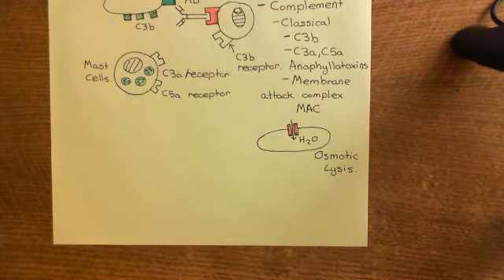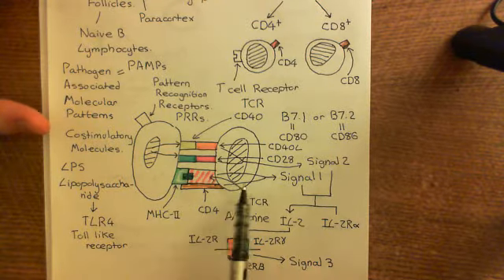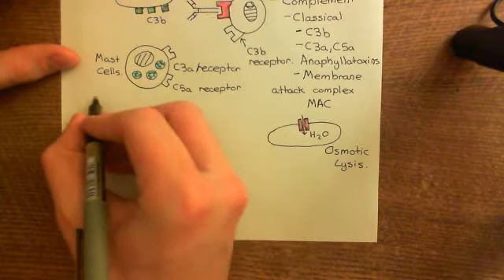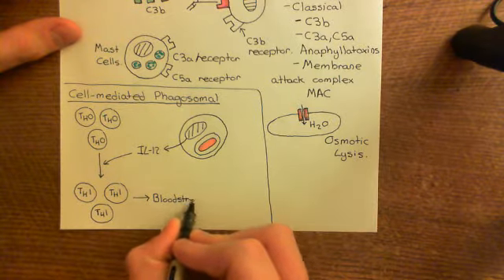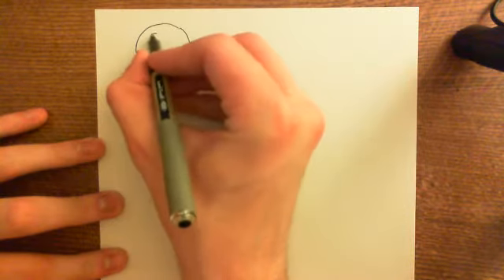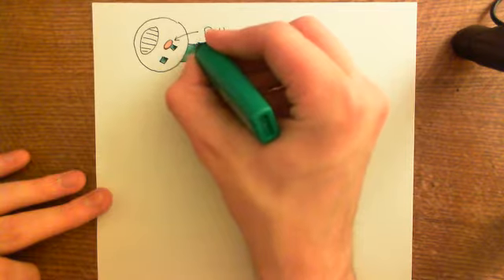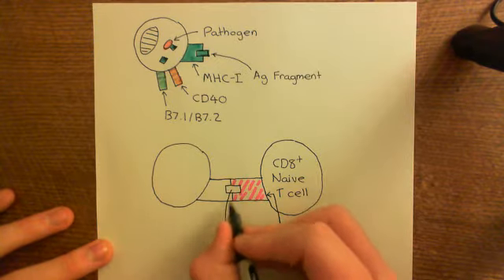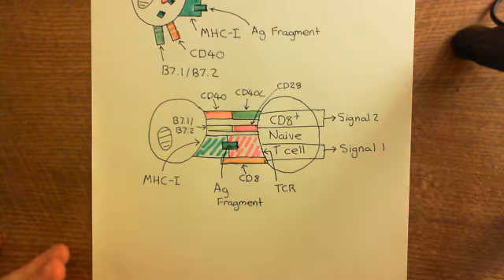The Adaptive Immune Response and Immunosuppressants Part 7